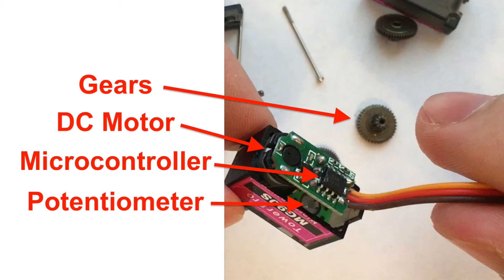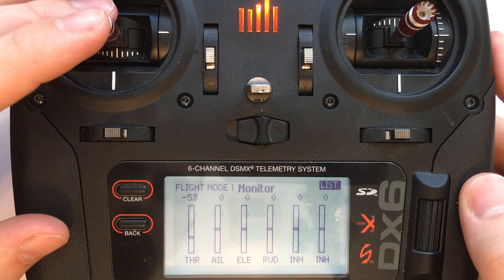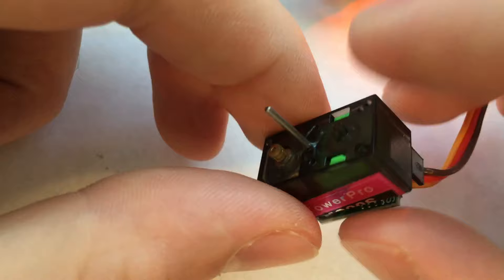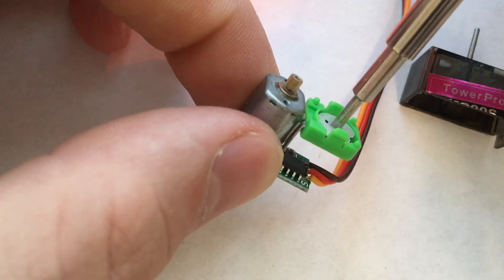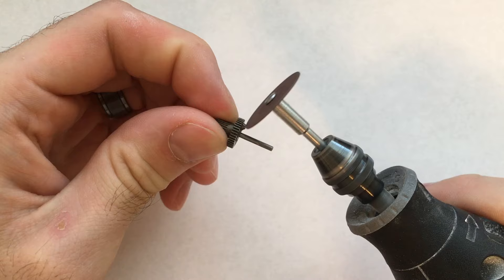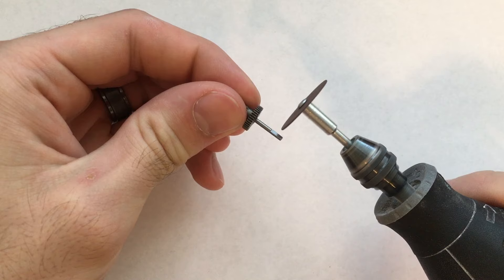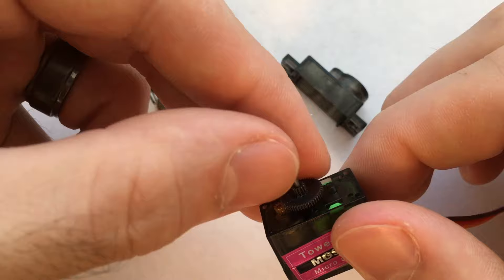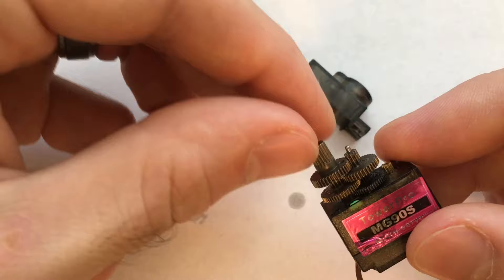How to Make ANY servo rotate 360° - EASY and FAST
This is an easy and fast way to get any servo to spin continuously 360° in both directions. This method will work with ANY servo. Every servo uses the same parts inside just in different sizes.

The particular servo I used in this video

Some of the above links are affiliate links, that does not effect the price you pay for a product, but I may receive a small commission if you make a purchase. Thank you for your support!